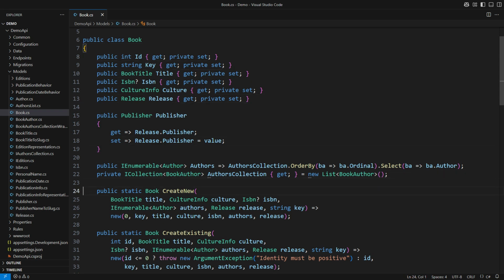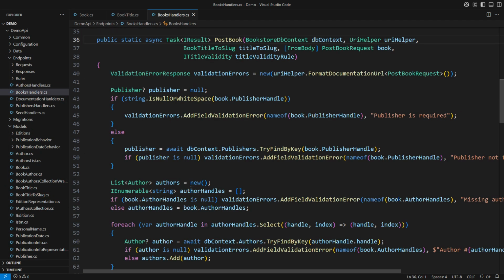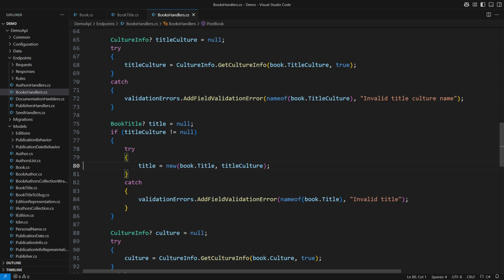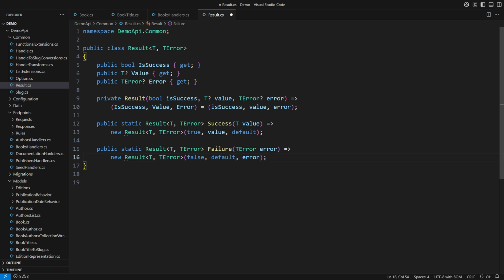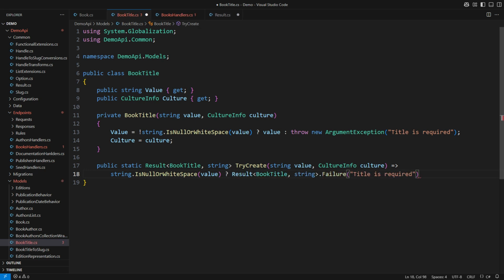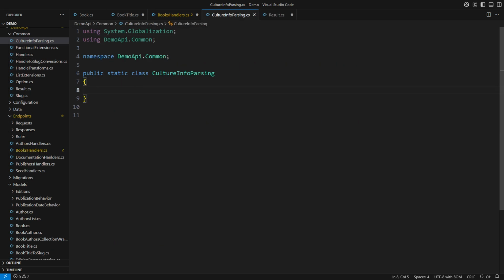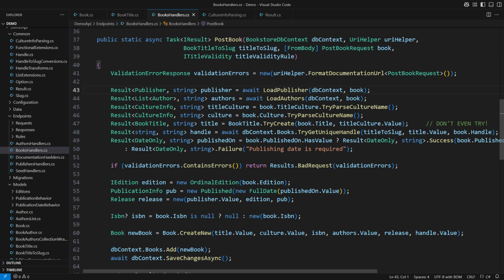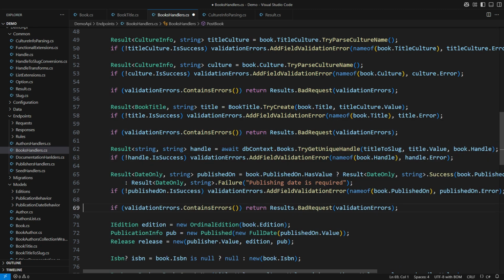Embrace the Result Type With All Its Strengths and Flaws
The Result type in C# provides a cleaner way to handle validation compared to exceptions. In this video, I refactor a Minimal API endpoint by using the generic Result type, demonstrating how it eliminates loads of validation code while making the implementation more expressive and self-documenting.

You'll see where Result shines, where it falls short. Needless to say, the functional programming offers the solution to the Result type's shortcomings. But we need to understand the Result type first before stepping up.